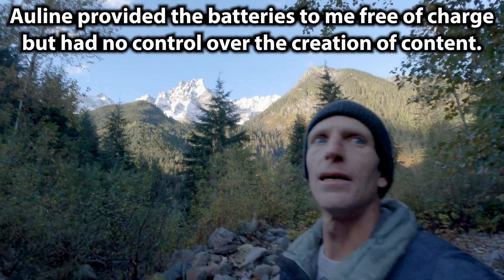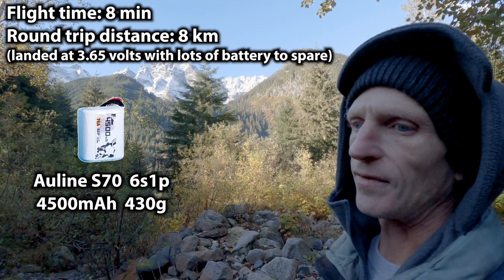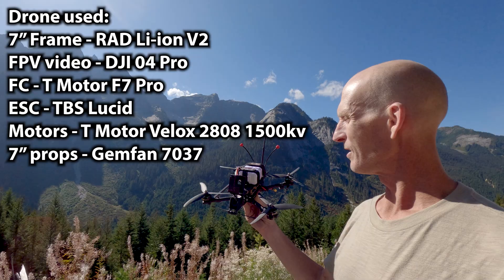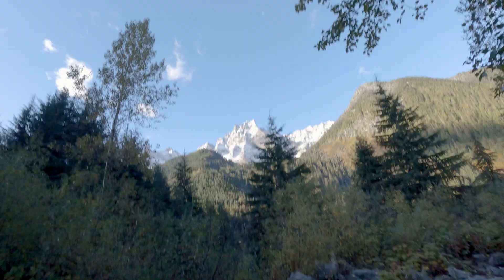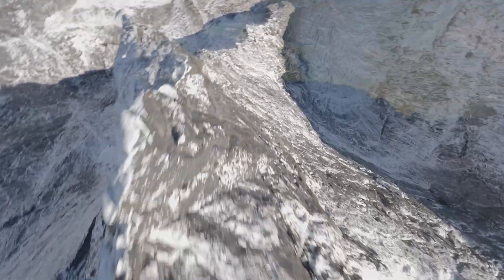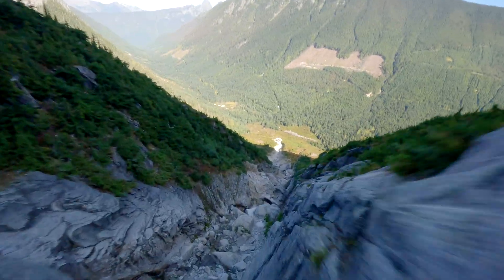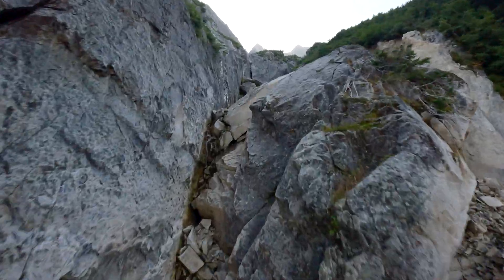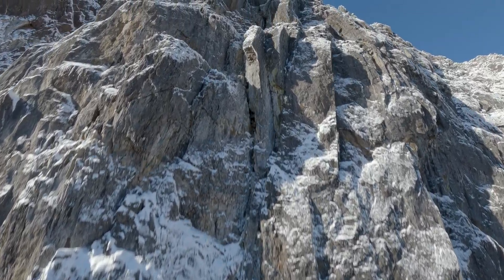New AULINE S70 Li-ion Battery - Long Range FPV Flight Test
I've been having a great time getting out and testing these new long range fpv batteries from Auline.  They have a capacity of 4500mAh and weigh 430 grams.  Which means these new S70 21700 li-ion batteries are perfect for getting several kms out while keeping the weight low enough to maintain some great agility.  Soon I'll be doing a full review of these S70's as well as the the other new Auline battery, the V45 3000mAh 18650.